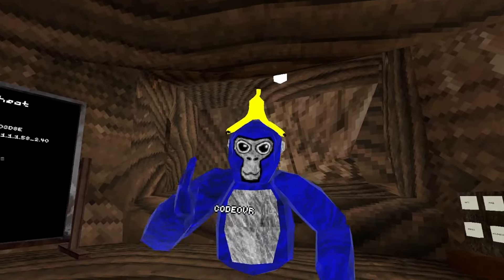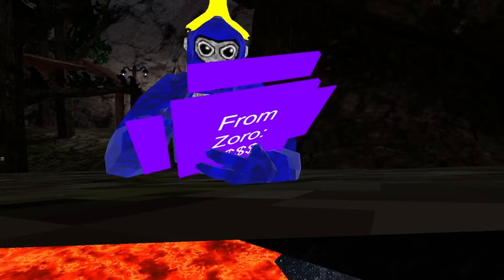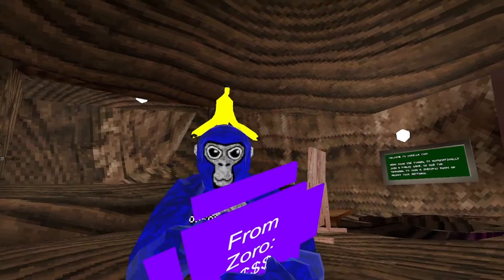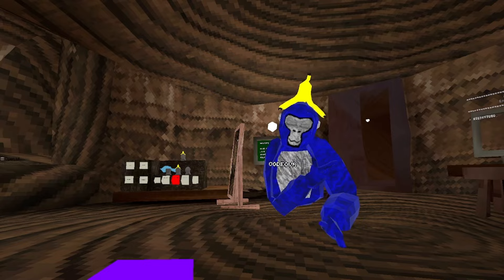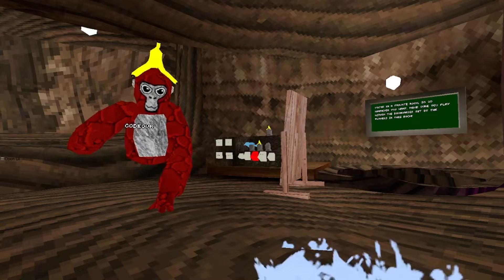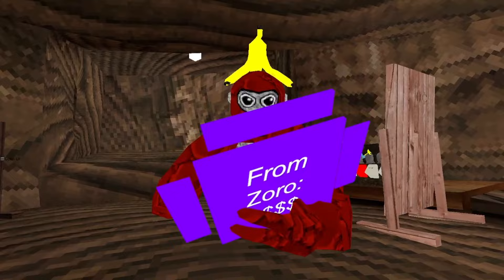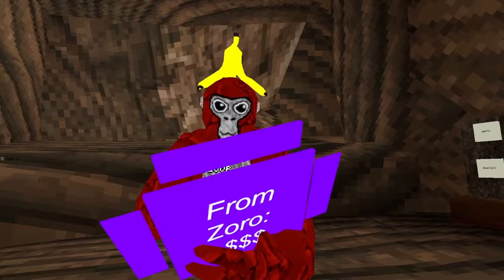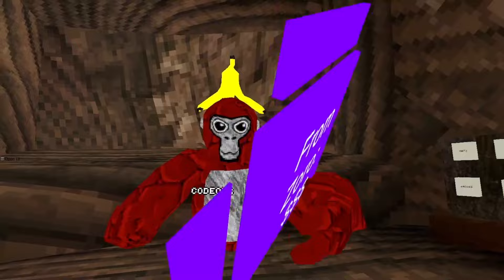ZORO PAD LITE - Working Lag Gun/Lag All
The Game🎁 — Gorilla Tag

Gaming,Vr,Gorillatag,RecRoom,NoClipVr,Horror,Roblox,Trending,Scary,Reaction,Update,Fun,Game,YouTube

Ignore The Algorithm

(My Name is CODE 0 I play Gorilla tag , Roblox , RecRoom , BoneLab , NoClipVr , Job Simulator, Horror Games and More I like marking video’s because it’s fun I hope you enjoy my content I do Vr and Non Vr stuff You can use this stuff for the algorithm you can use the same one forever or change it if you change content or if you won’t just change it every few years like ever 2 years or whenever I love horror game and everything I do on this channel I also do reactions and also put hashtags on here My Dream is to be a YouTuber and Game Developer I stated YouTube in 2021 31 Dec and got a Vr in 2022 Christmas I like marking videos it’s fun and for people to hopefully enjoy I Spend a lot of time on my videos because I need an idea then record it then edit it then make a thumbnail for it and post it I will probably end it now but please subscribe and join the discord bye)